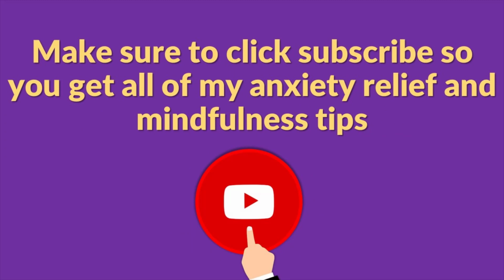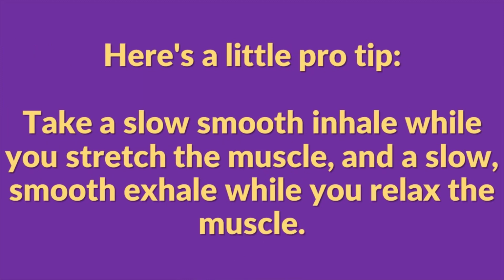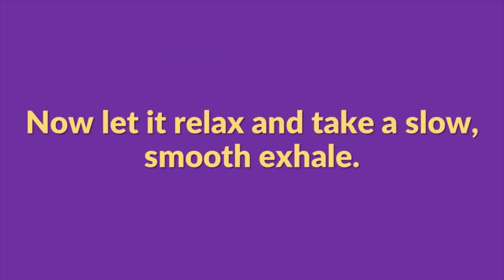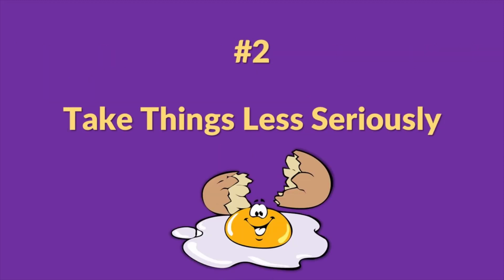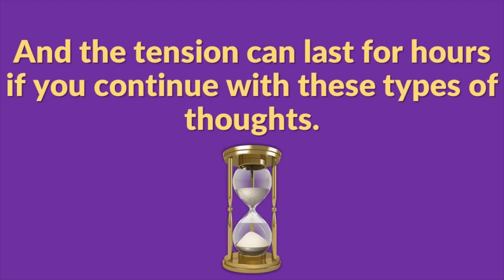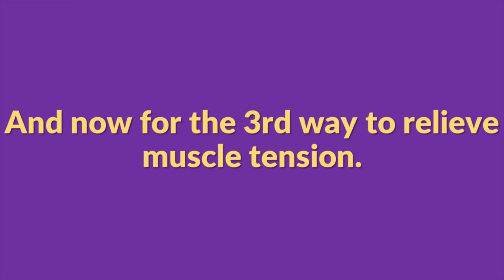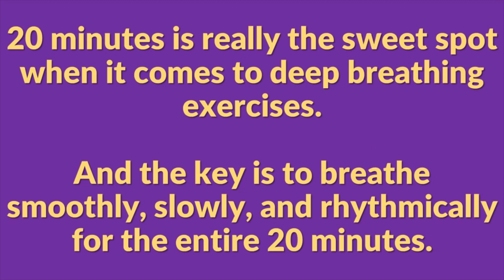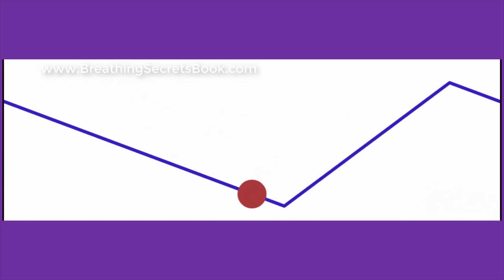How to Relieve Muscle Tension from Anxiety and Stress (3 Proven Methods)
Trying to relieve constant muscle tension from anxiety? Learn these 3 methods to melt chronic muscle tension.

Here are 3 ways to relieve muscle tension from anxiety. Make sure to stay all the way to the end of this video, because the 3rd method I'll share is probably the best of all.

Let's get started with the 3 ways to relieve muscle tension, and we'll start with method #1:

1. Progressive Muscle Relaxation
Progressive muscle relaxation is a process where you relax your entire body one muscle group at a time. The way you relax a muscle group is by first flexing it for 5-7 seconds, then allowing it to relax for 15-20 seconds.

For example, if you want to relax the muscles in your lower back, you can arch your back so that you feel a nice stretch in your lower back muscles, hold that stretch for 5-7 seconds, then just let it relax for the next 15-20 seconds.

here's a little pro tip, take a slow smooth inhale while you stretch the muscle, and a slow, smooth exhale while while you relax the muscle. it helps if you pretend like you're breathing through a straw. It helps you breathe more smoothly.

Arch your back so you feel a nice stretch in your lower back muscles, and take a slow, smooth inhale.

Now let it relax and take a slow, smooth exhale.

If you want to learn the process of relaxing your entire body this way, you can just search on youtube for Progressive Muscle Relaxation. There's tons of guided meditations for it, I've even got a video on it. It's called "What is Progressive Muscle Relaxation" and around halfway through the video it has a guided meditation you can use, where I'll walk you step by step in relaxing your entire body from your head down to your toes. I'll put a link to it down below, But finish this video first because the next two points I'm going to talk about are really important.

2nd way to relieve muscle tension.

2. Take things less seriously
One thing that causes our muscle tension is called "Catastrophizing". This is when we treat everyday problems, or minor inconveniences as catastrophes. And your body can't tell the difference between a real catastrophe, and a perceived catastrophe. So when you're late for work and tell yourself "this is a disaster", your body assumes it's an actual disaster and activates the fight or flight response, which causes your muscles to tense up. And the tension can last for hours if you continue with these types of thoughts.

A sign that you're doing this is when you get racing thoughts, especially if you're thinking things like, "this is a disaster. I don't know how I'll ever get through this. This is a nightmare." Things like that.

And in general it's just taking things way too seriously.

I remember I used to be up late at night with this terrible muscle tension and I'd think to myself, "I'm trying as hard as I can to relax, and nothing's happening!!!" and a few minutes later I thought to myself, "wait a minute... Isn't trying the opposite of relaxing?  am I taking this too seriously" As soon as I realized this, I felt a little silly and laughed at myself, and I got a huge relief from the muscle tension. Not 100% relief but enough that I was finally able to relax and fall asleep. I just found it so funny to realize I was creating the problem I was complaining about by taking it so seriously.

So whenever you feel this unbearable muscle tension, just ask yourself, "am I taking things too seriously?" Just ask yourself this question and see what happens.

3rd way to relieve muscle tension.

        3. 20 Minute Deep Breathing Exercise

20 minutes is really the sweet spot when it comes to deep breathing exercises. And the key is to breathe smoothly, slowly, and rhythmically for the entire 20 minutes.

For example one of my favorites is 4-8 breathing. That's 4 seconds in, 8 seconds out. And if you maintain that rhythm for 20 minutes, you can feel a ton of relief from muscle tension.

One of the keys here is to use a breath pacer like you see on the screen here. You can inhale when the ball goes up, and exhale when it goes down. This will help you to stay on pace, and you don't have to count the seconds in your head and worry if you're doing it right.